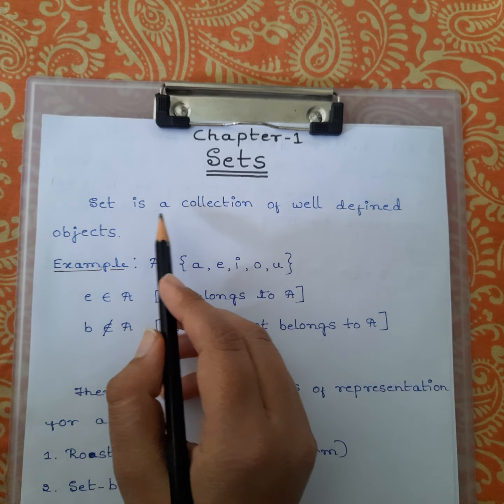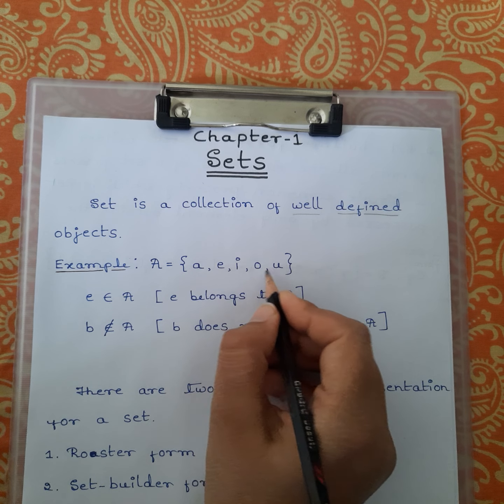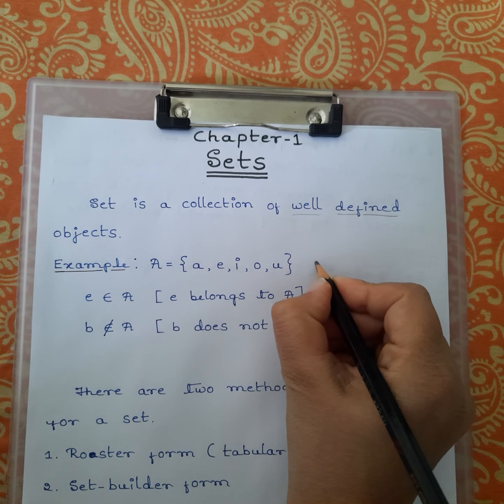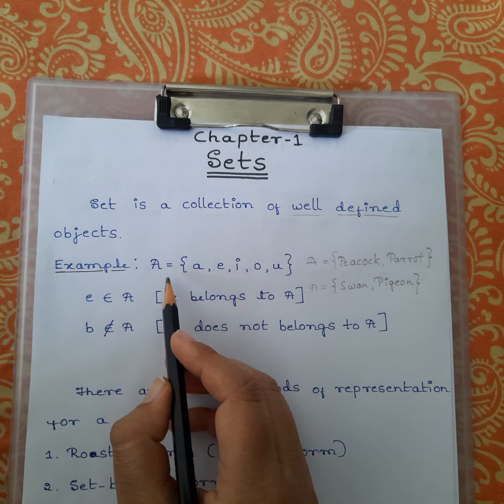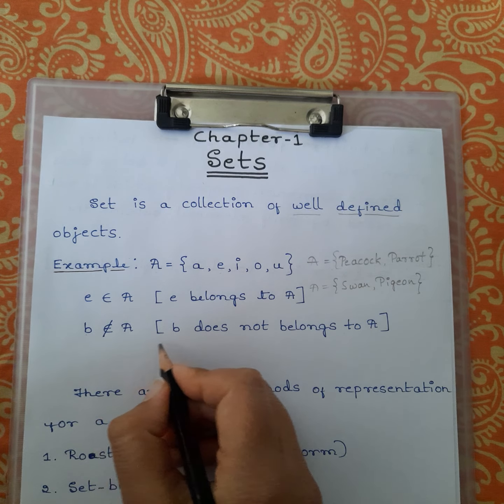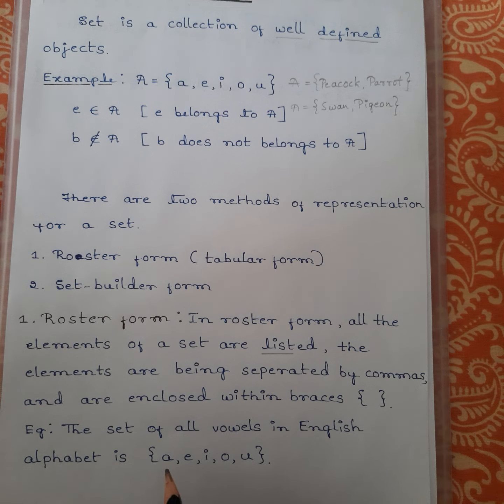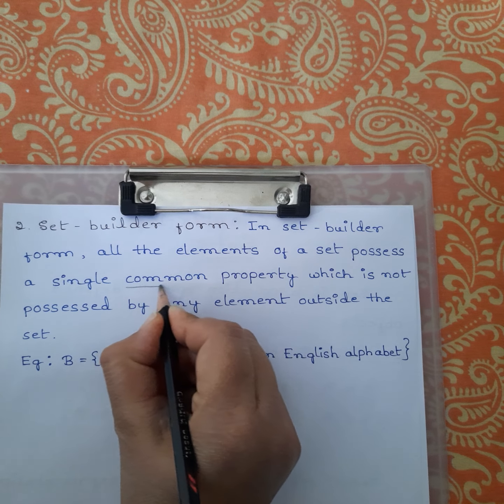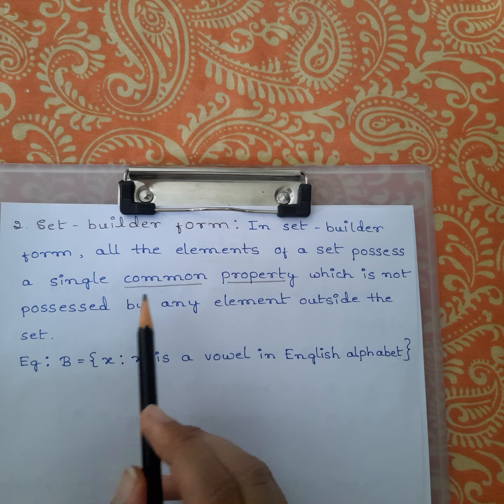Class 11 NCERT Mathematics | Chapter - 1 SETS | Introduction to Exercise 1.1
This video includes an Introduction to the chapter SETS of Class 11 NCERT Mathematics.